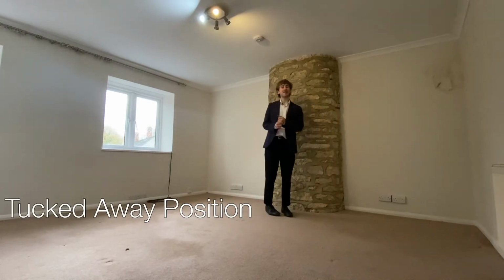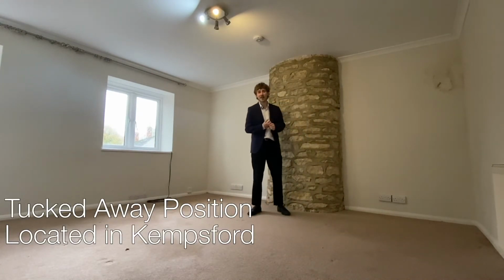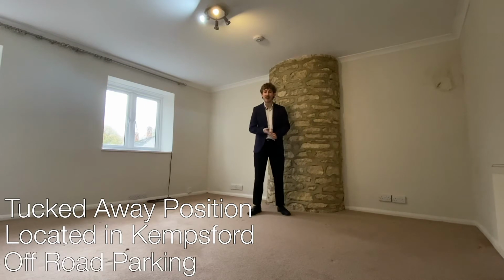Kennet Cottage - Kempsford